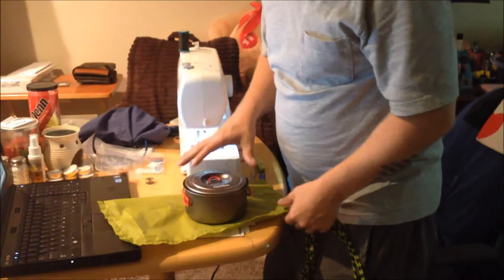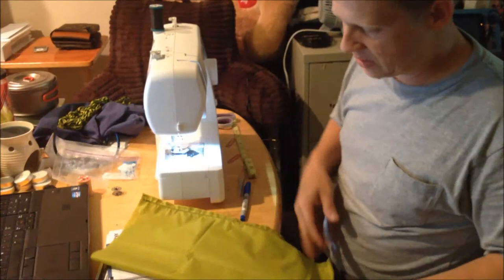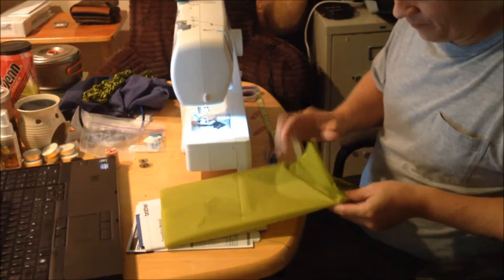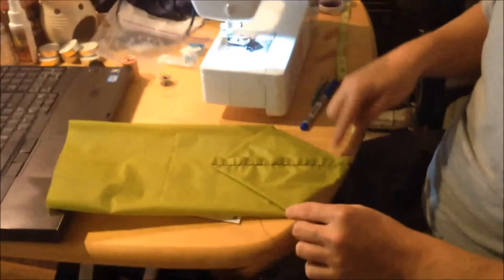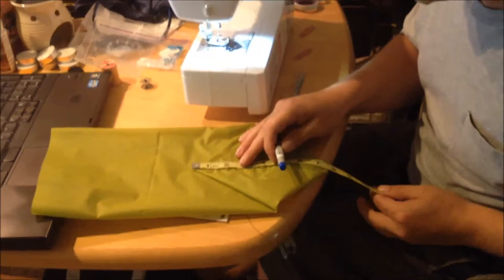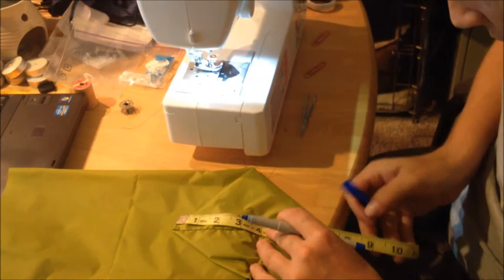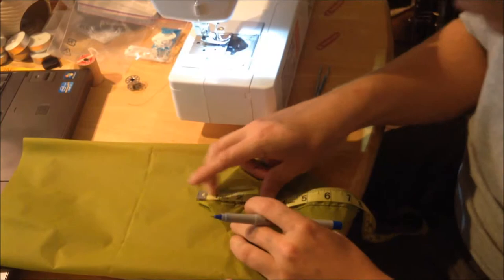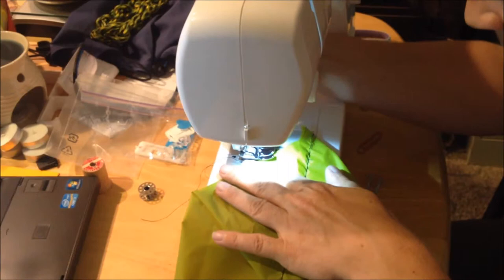DIY Stuffsack - MYOG sil-nylon sack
This is some footage of me making my first DIY sil-nylon stuff sack.  I recently (last weekend) purchased an inexpensive Brother (JX2517) sewing machine and some materials the one for making your own stuff sack.

I was very pleased for my first attempt.  I have now ordered and am waiting for the supplies to make a solo tarp!  I will film as much of that as I can.